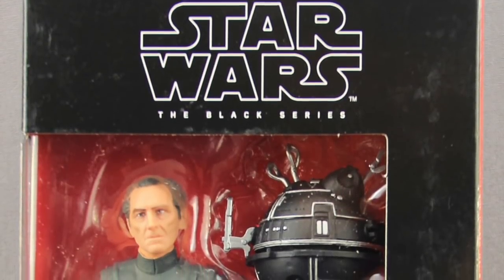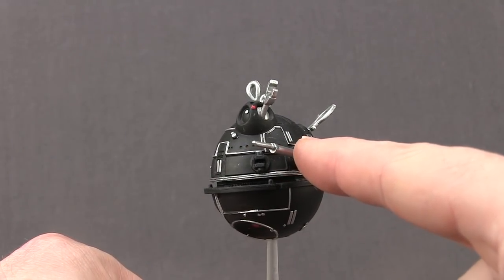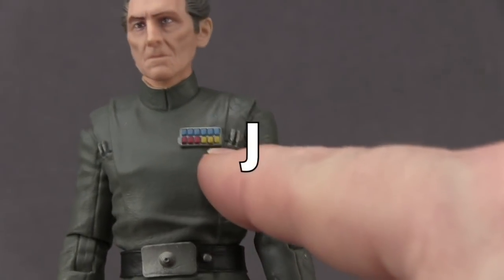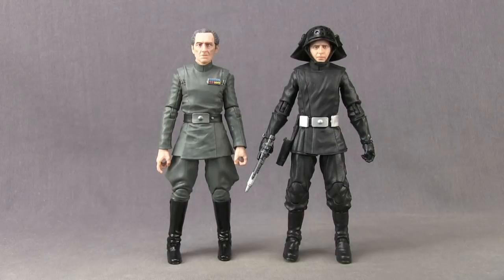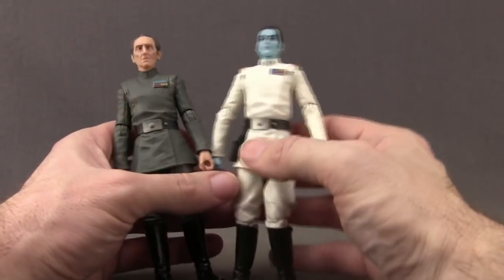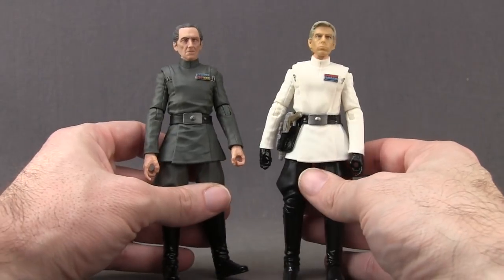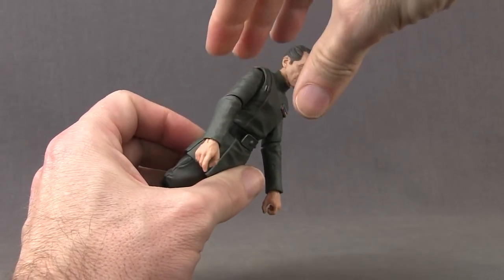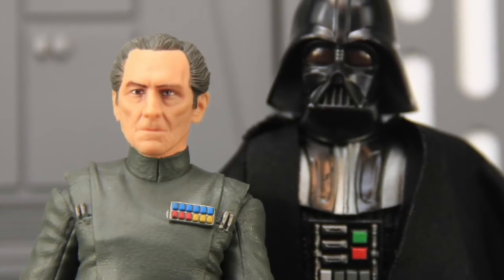Star Wars Black Series 6" Grand Moff Tarkin Figure Review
Today I take a look at the new Star Wars: The Black Series 6" Grand Moff Tarkin figure from Hasbro.